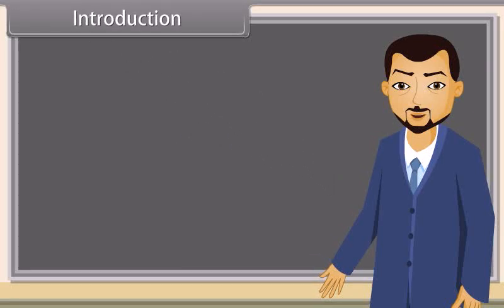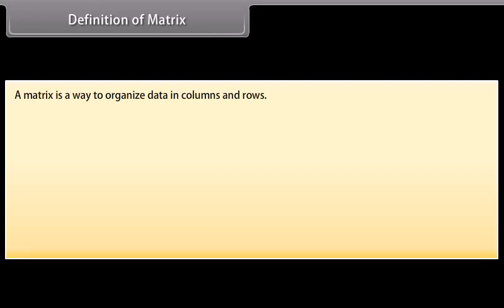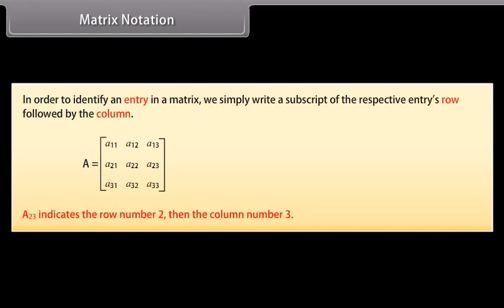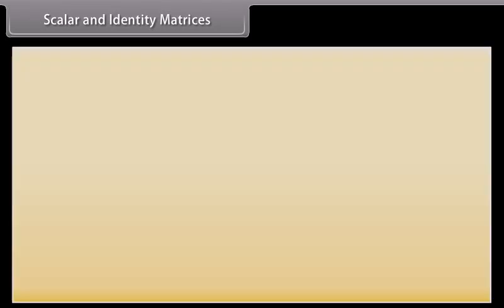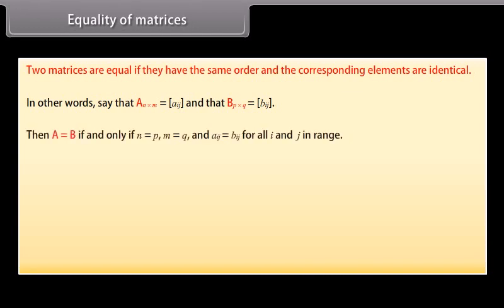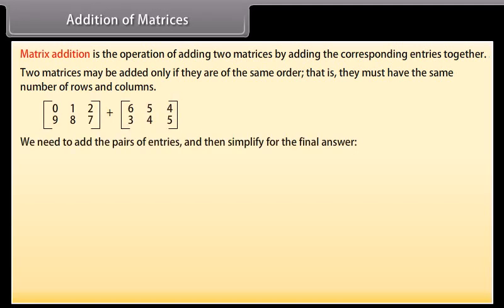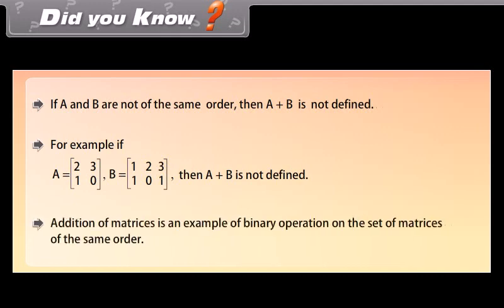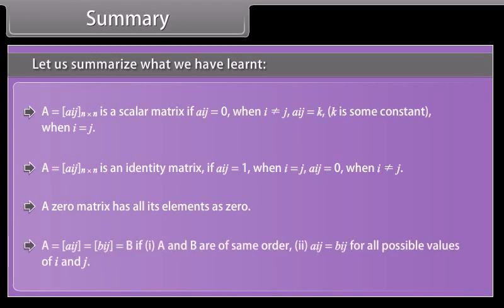Class 12, Mathematics, Algebra of Matrices I